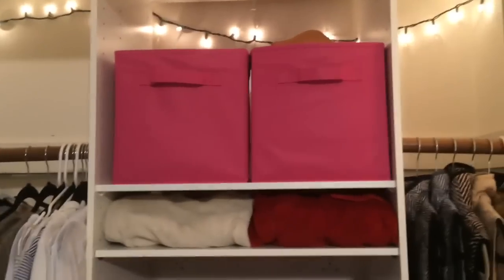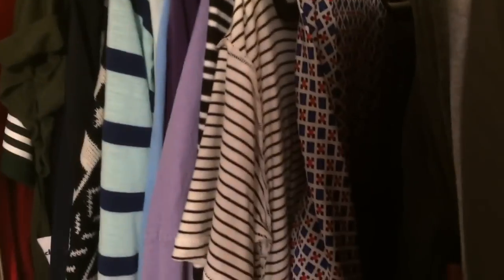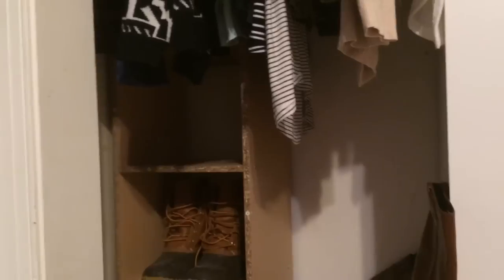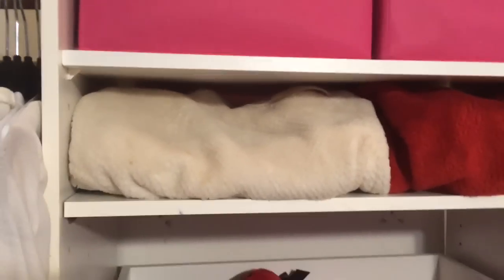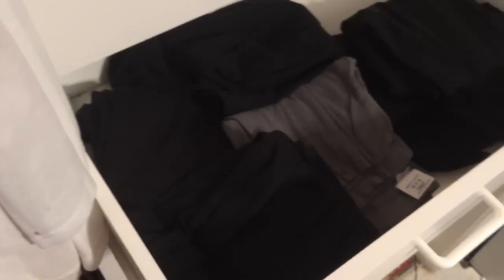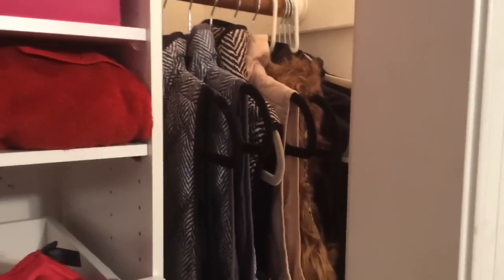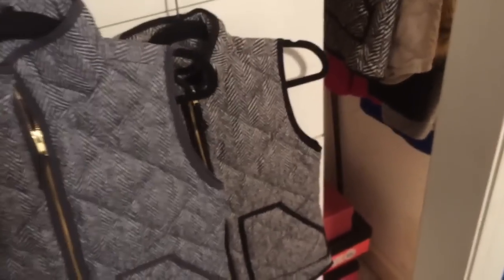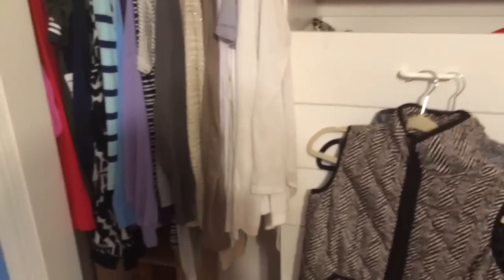Fall Closet Tour 2015!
♡Want your questions answered, ask them down below :)

FAQ:
How old am I: 18 (19 in October)
Where do i live? : NC
What grade am i in? : College Freshman
What's my major in College: Public Relations// Marketing
Who am I partnered with? : StyleHaul
How do I make so much money: I make money off Youtube, Nannying and working at a fro-yo place!